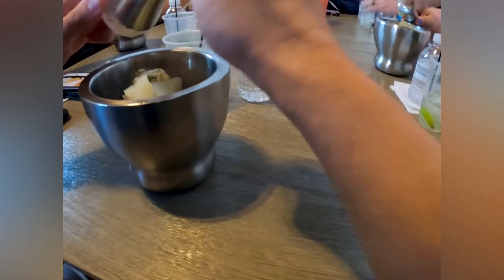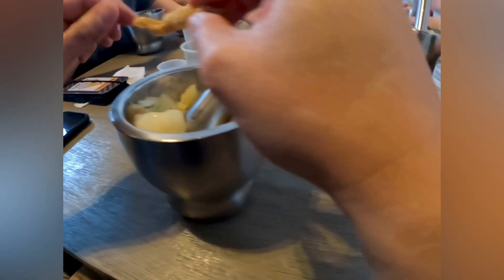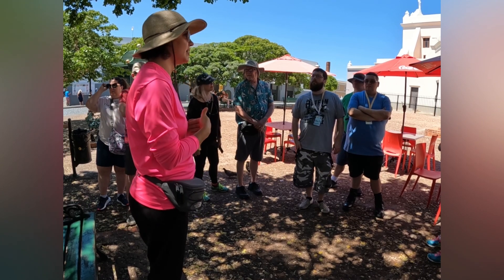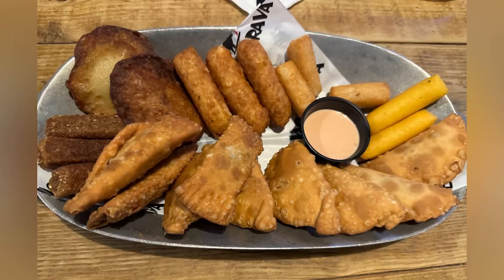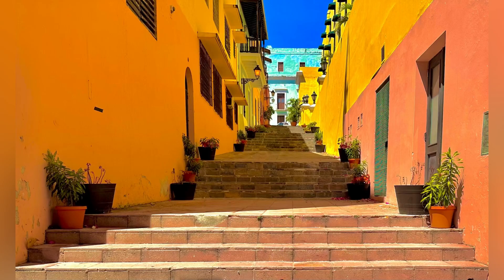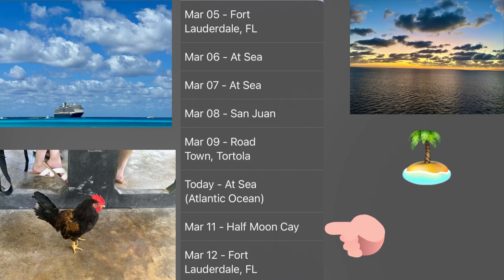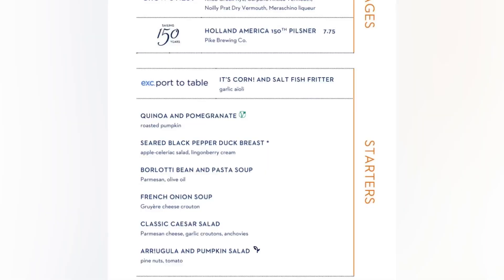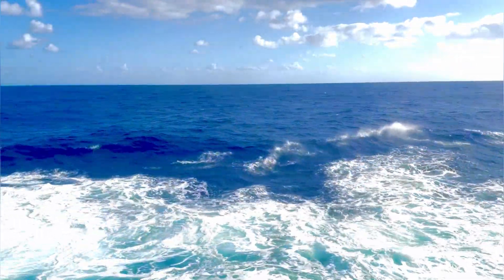Still No Garage or Estate Sales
Part 2 of 3 of my Cruise. Still No Garage or Estate Sales